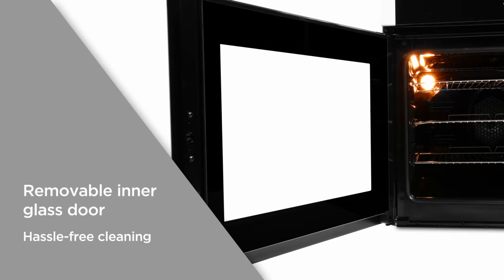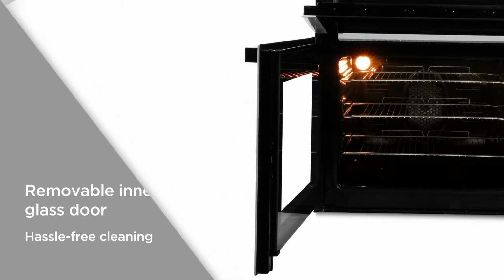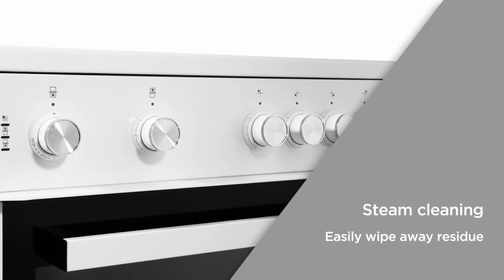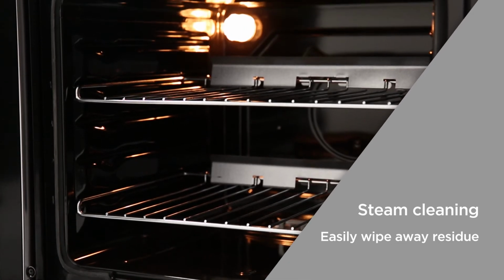Beko XTC611W 60 cm Electric Cooker - White | Product Overview | Currys PC World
Learn more about the Beko XTC611W 60 cm Electric Cooker.

Making easy work of everyday use, this Beko electric freestanding cooker is ideal for any budding chef. With a 69 litre oven capacity, you can enjoy great flexibility when cooking a variety of food for the whole family. And with a separate 36 litre grill, you can cook your chips in the oven whilst your bacon crisps in the grill. The removable inner glass door and the inner panels are free from bolts, allowing them to be easily wiped clean. Perfect for anyone with a busy schedule, cleaning can now be a quick and hassle-free part of the day. The Steam cleaning feature will soften any dirt or burnt food in the oven. All you need to do is fill the tray with water and let the evaporation soften residue. So, you can easily wipe away mess with a damp cloth. Make mealtimes stress-free with this large capacity, easy-clean Beko electric freestanding cooker.